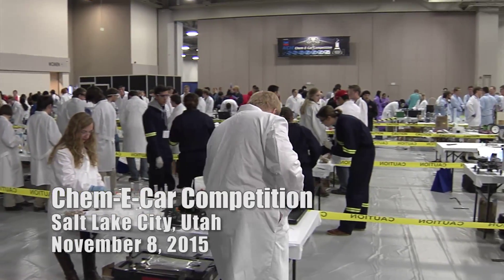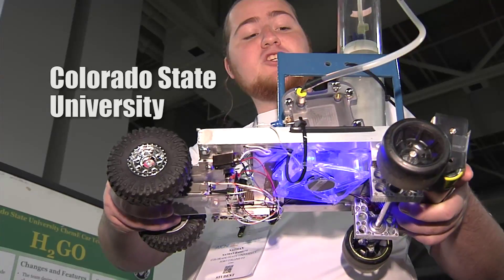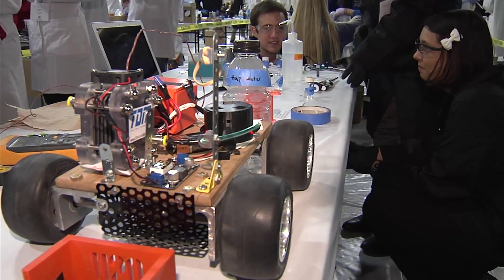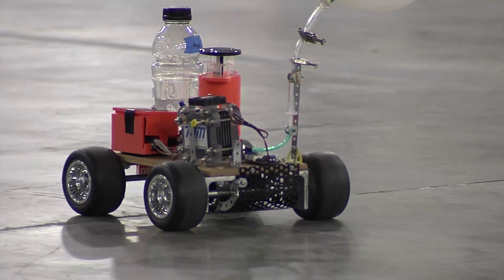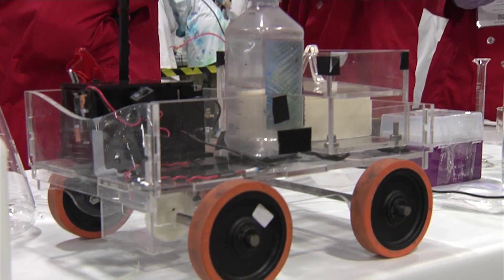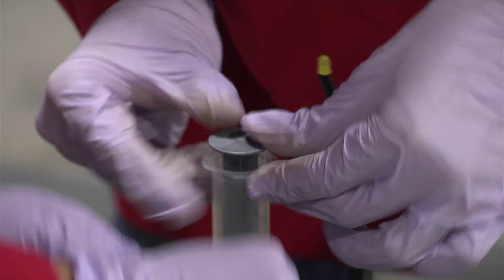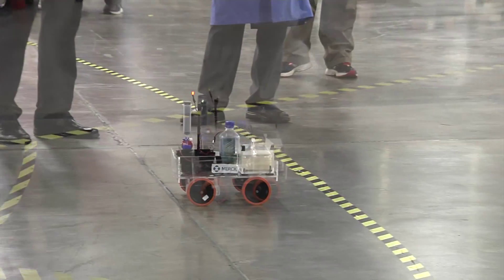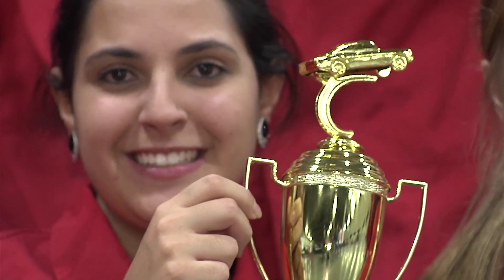AIChE Chem-E-Car Competition 2015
Annual experimental car races featuring universities from around the world held November 8, 2015 at the Salt Palace Convention Center. Video by Ken Schreiner, ProBusiness Video, Salt Lake City, Utah.